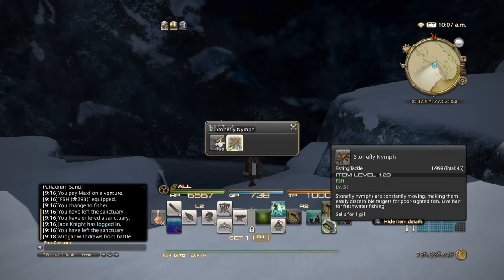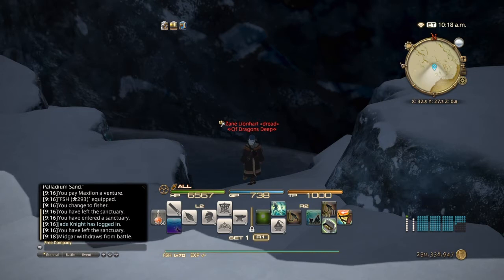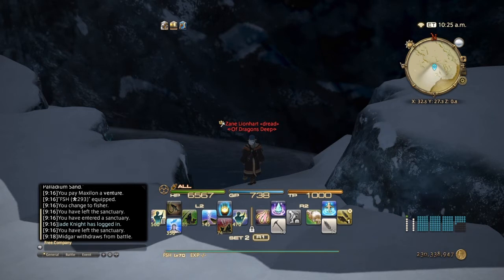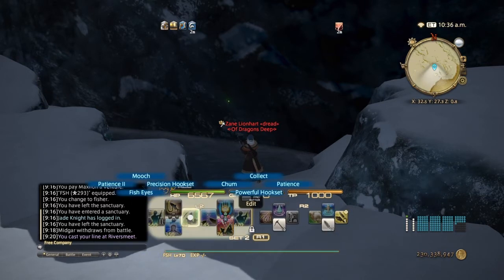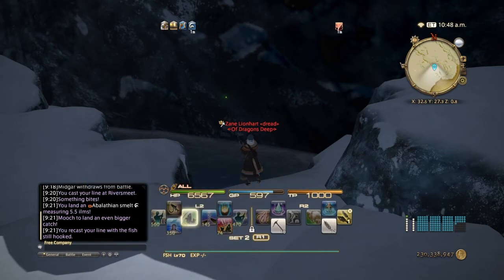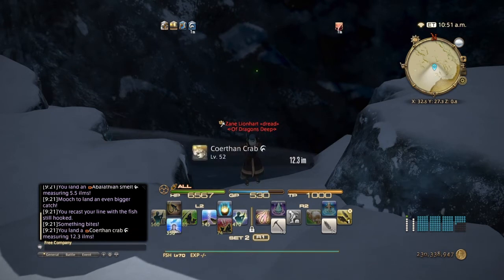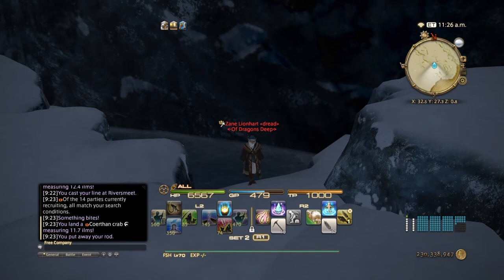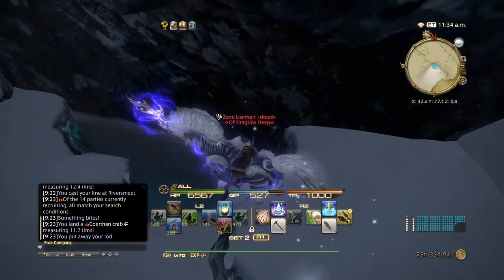FFXIV How to fish coerthan crabs for seafood stew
Coerthan crabs can be caught in riversmeet in coerthas western highlands. Need stonefly nymph from vendor in falcons nest. Use patience and mooch any smelts u get hq. Both fish require precision hookset.